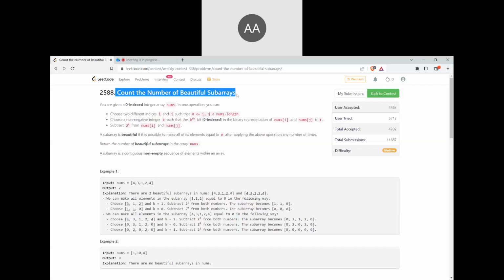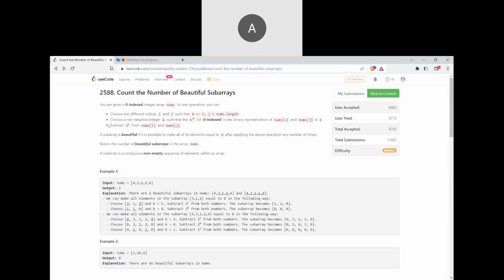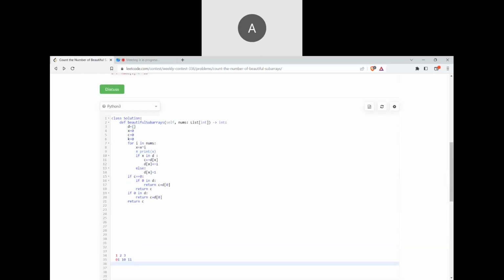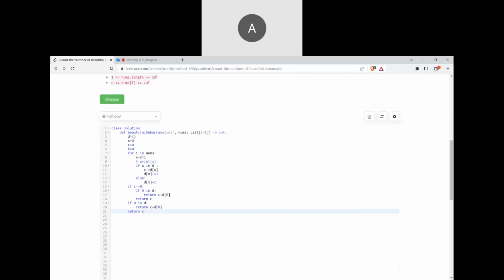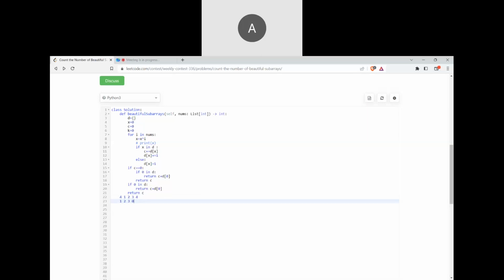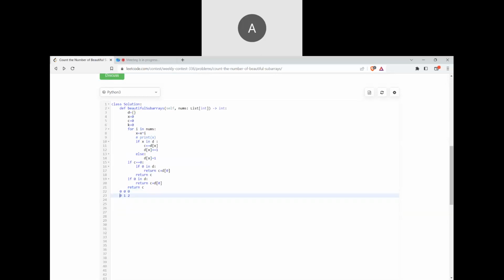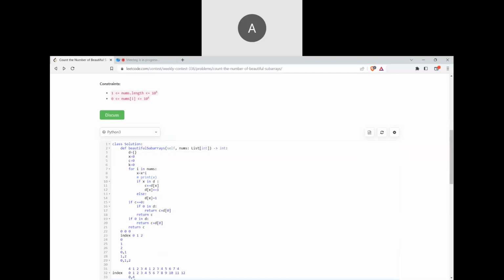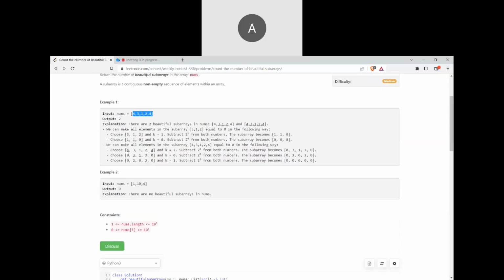[Leetcode Weekly 336] 2588. Count the Number of Beautiful Subarrays - Explanation 1